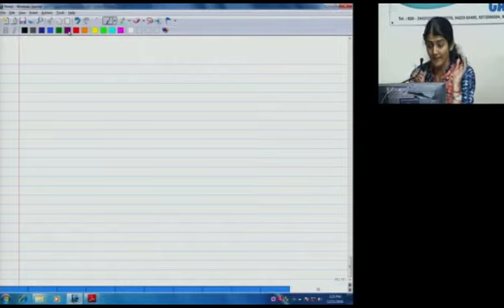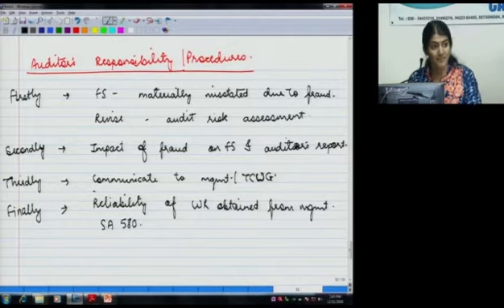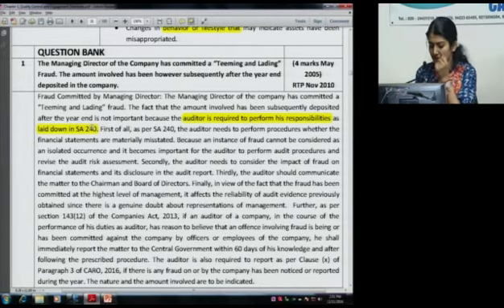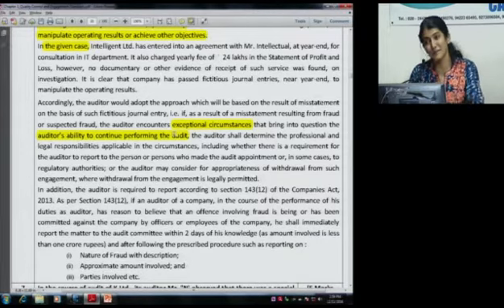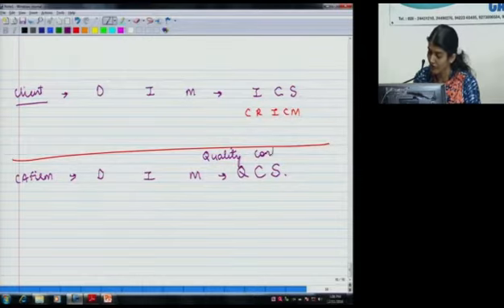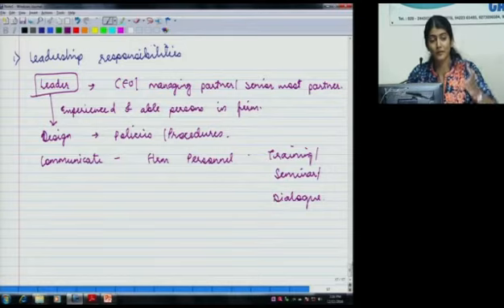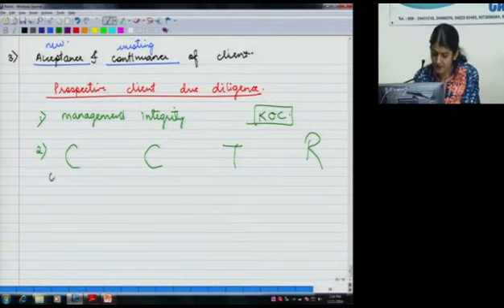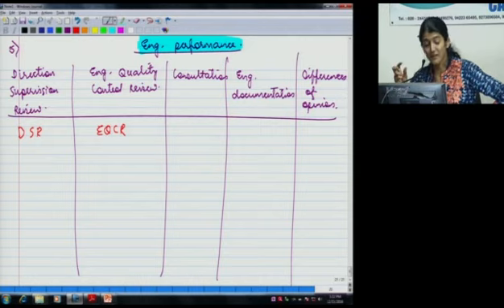SA 240 & sqc By CA AARTI LOHATI PART 2